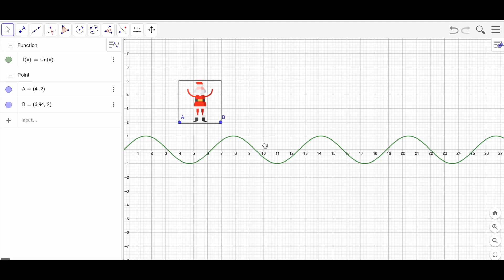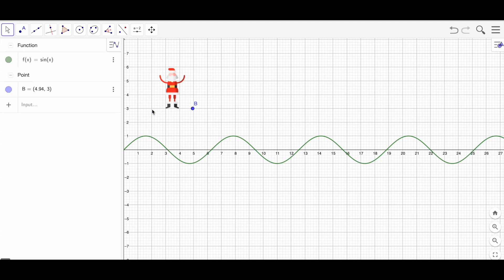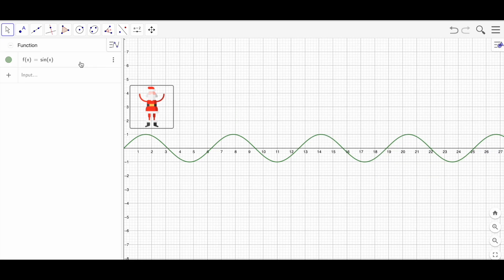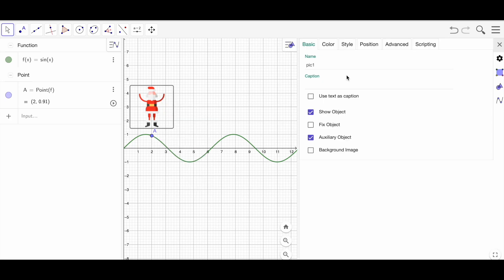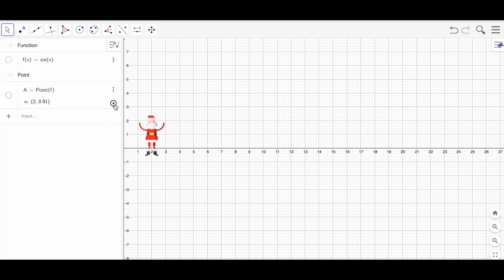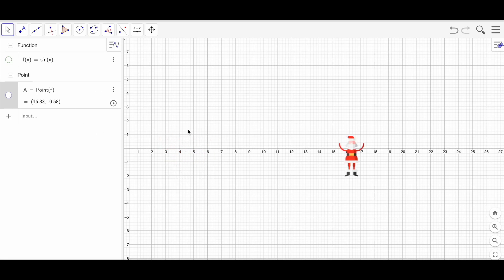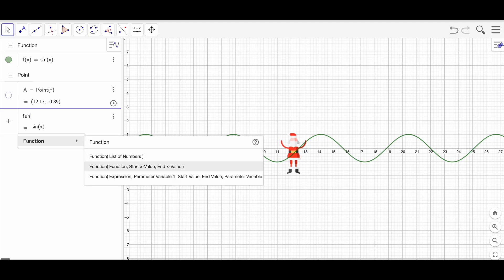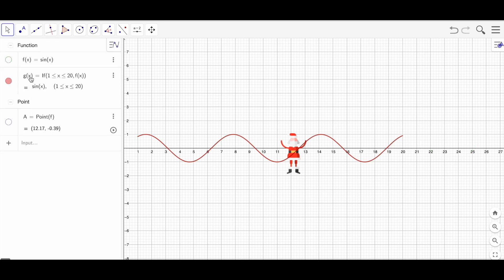𝐇𝐨𝐰 𝐭𝐨 𝐀𝐧𝐢𝐦𝐚𝐭𝐞 𝐀𝐧𝐲 𝐈𝐦𝐚𝐠𝐞 𝐢𝐧 𝐆𝐞𝐨𝐆𝐞𝐛𝐫𝐚 (𝐒𝐚𝐧𝐭𝐚 𝐄𝐝𝐢𝐭𝐢𝐨𝐧!)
Animation using GeoGebra .